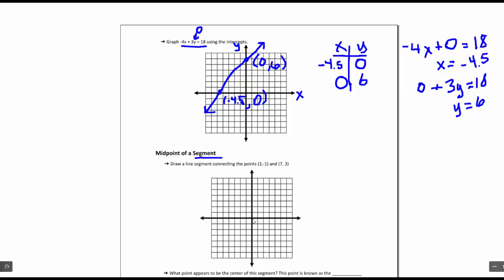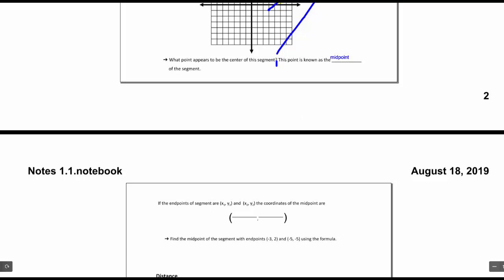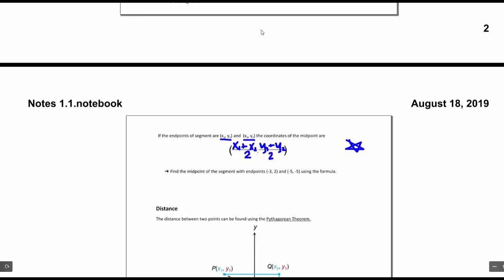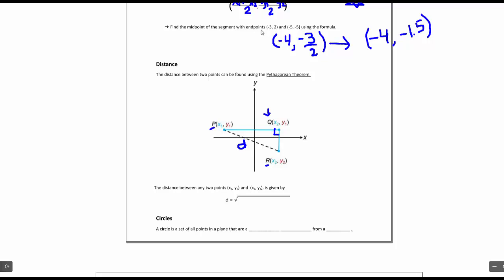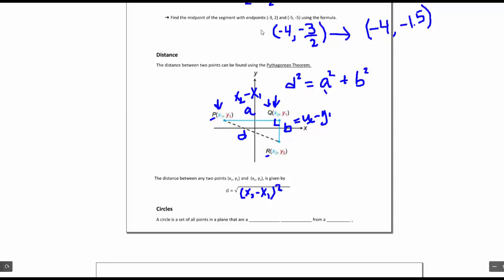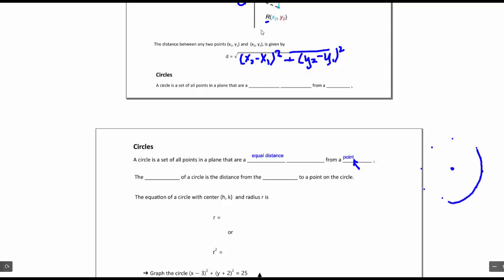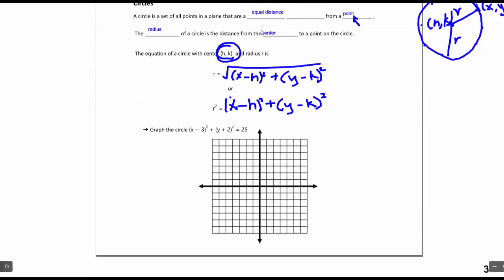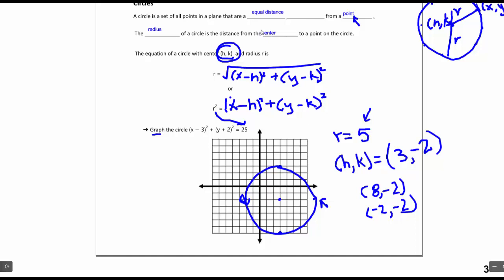Introduction to Graphing - part 2 (1.1)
MTH134, College Algebra